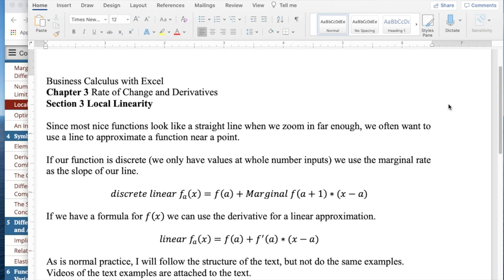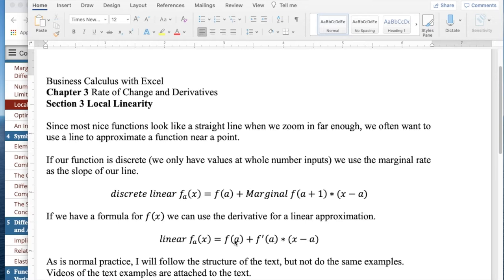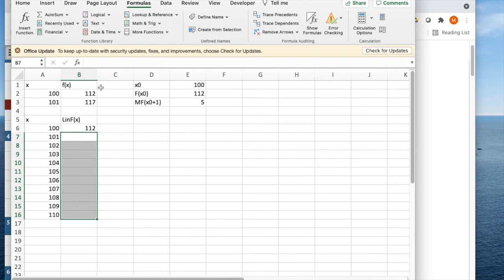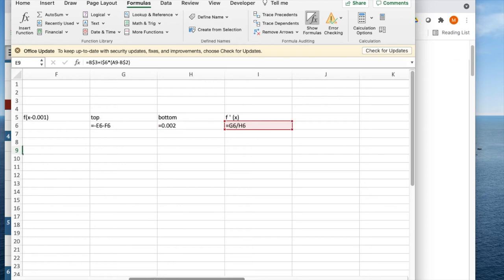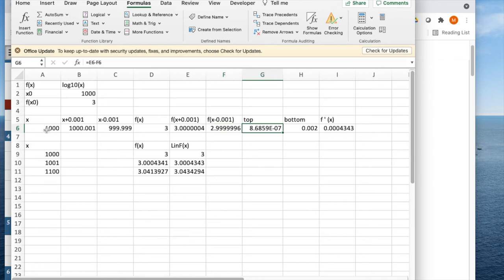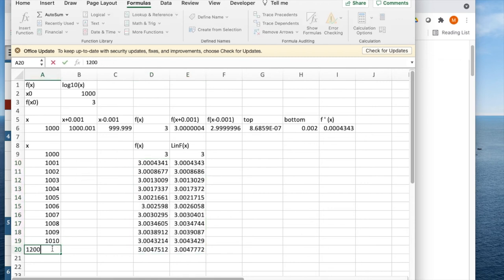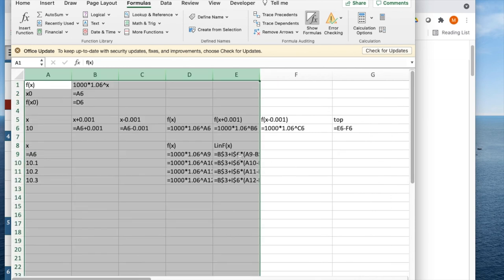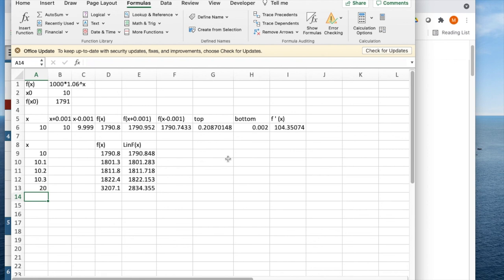Section 3-3 Local Linearity